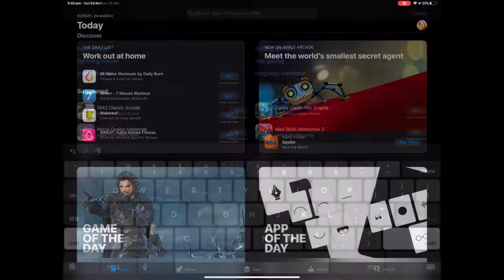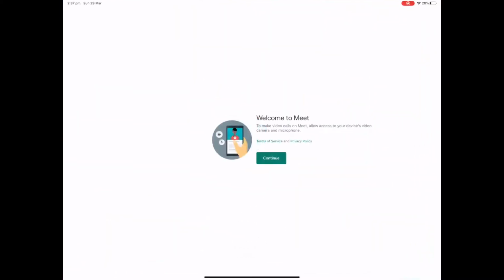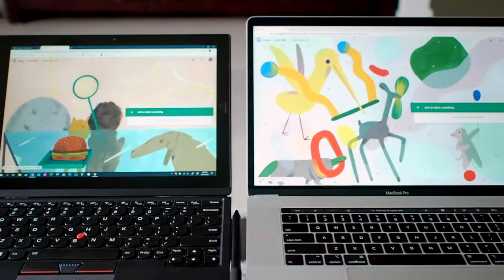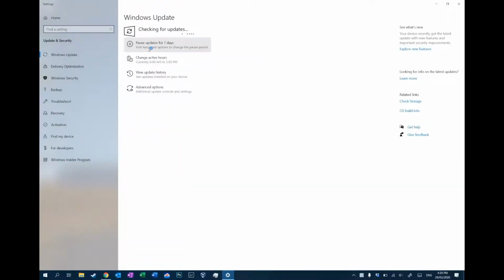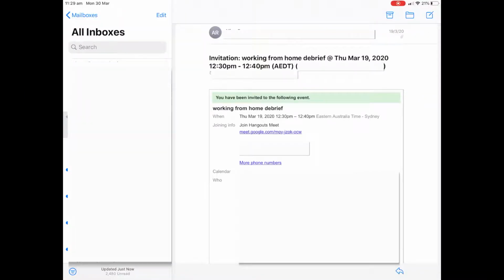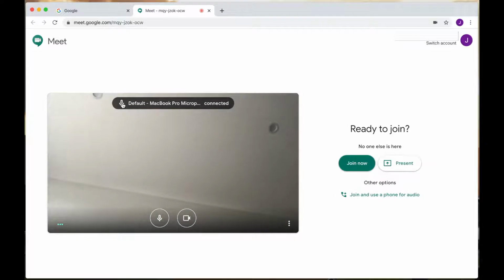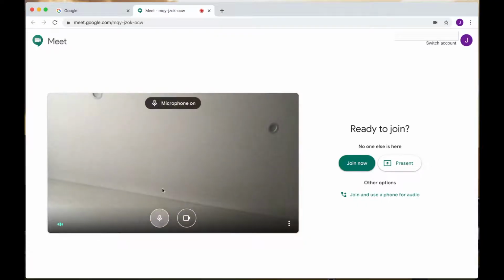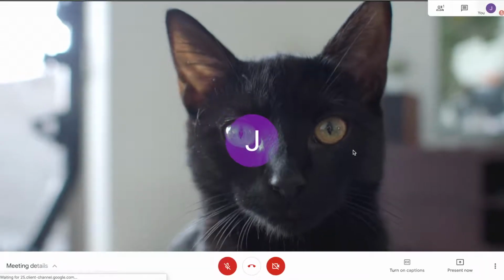Introduction to Digital Meetings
We guide you through the process of setting up and attending your Digital Meetings with Civium
0:28 What is a Digital Meeting?
0:57 How will Digital Meetings benefit you?
1:26 Software and Device Requirements
3:13 Joining your Digital Meeting